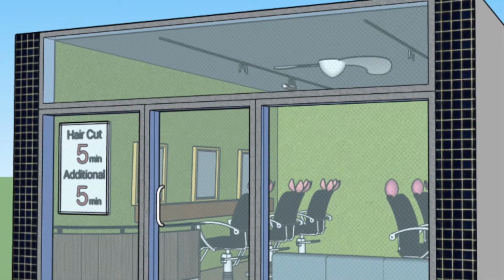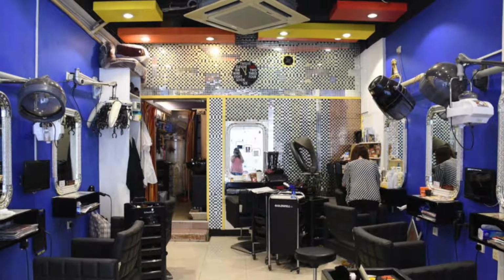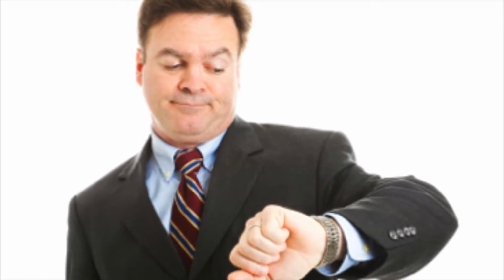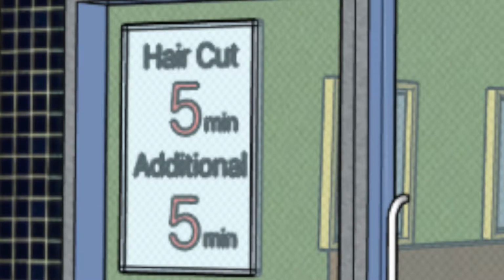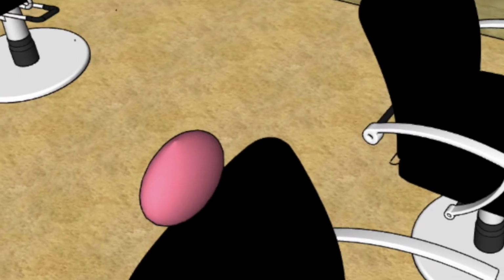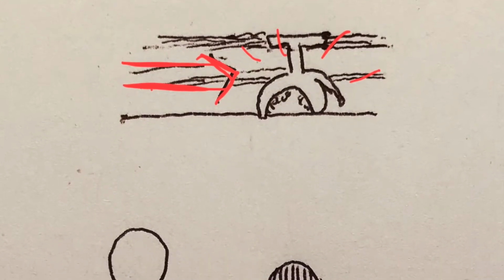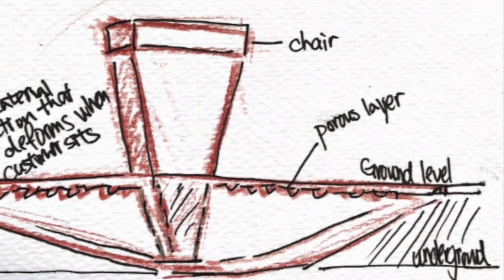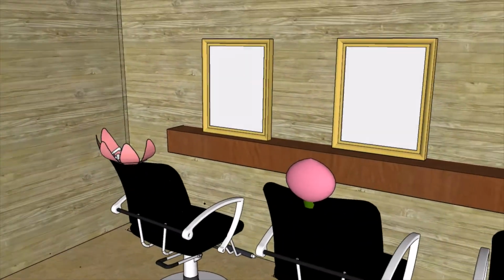Smart Hair Salon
Tutorial Time: Tuesday 15:30-16:30
Tutor: Tao Yiqi

Group Members:
Mak Mei Sui Adeline (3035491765)
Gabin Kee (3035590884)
Ng Hei Yue Hayley (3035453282)
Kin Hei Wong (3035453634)